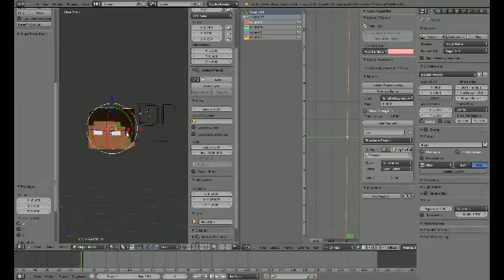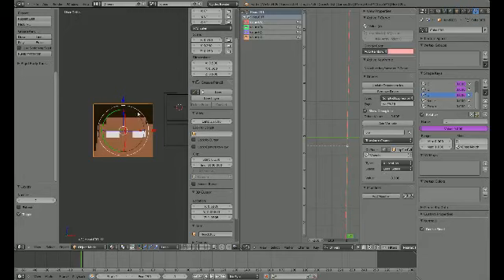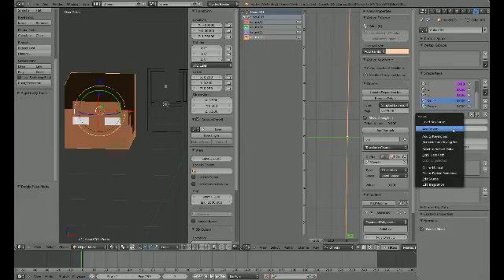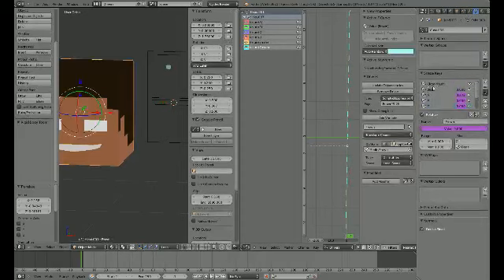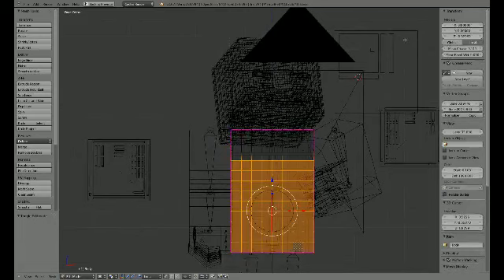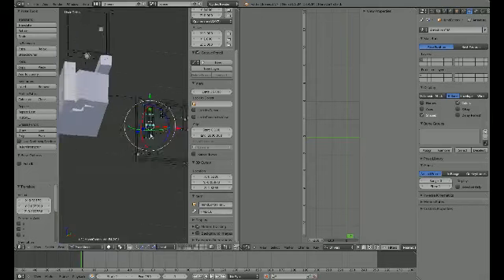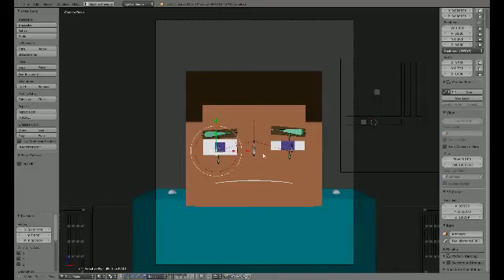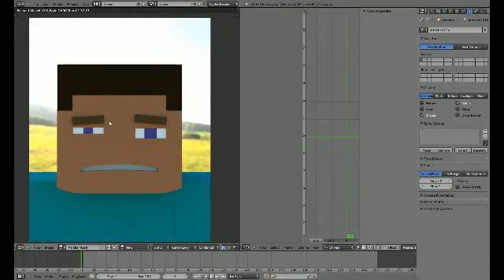Livestream on Twitch Event #1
Aired 5-22-13
I worked on creating the first lip controls.There's a few more I'll be putting on later.
I also go over some test poses with everyone that attended.
Though I'm still not sure what a Jazz Hands pose is... :?
Look forward to seeing you all next stream :)
Also don't forget to let me know what you want me to work on in the next stream on twitter. I'll either work on blocks, animals, or more on this rig. Up to you guys.

I'll also work on the quality and getting it better.